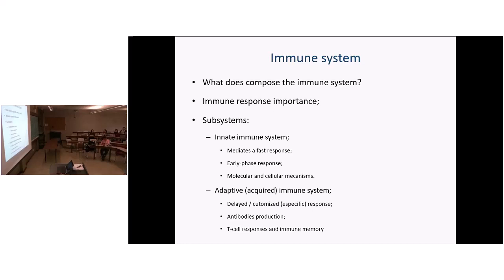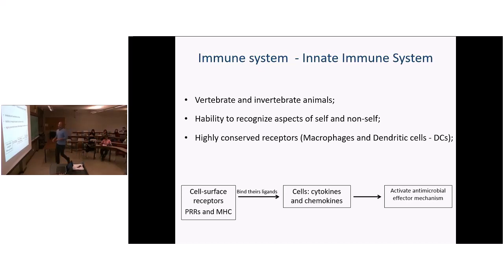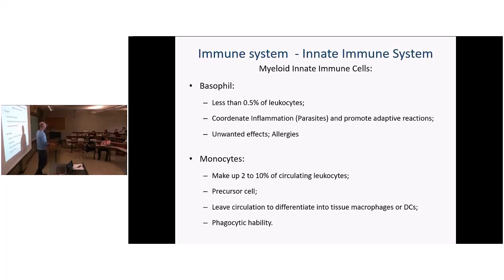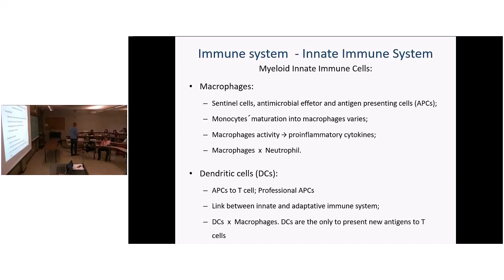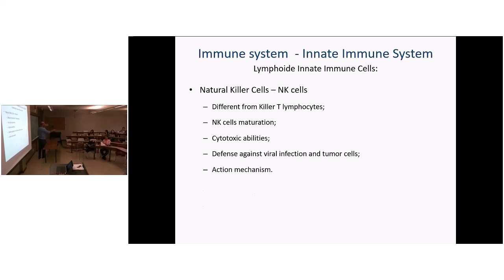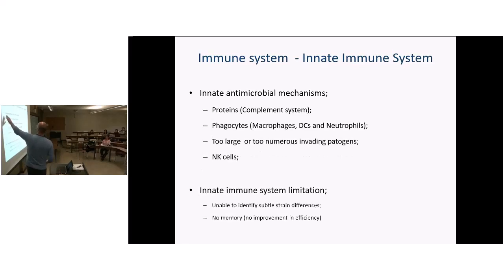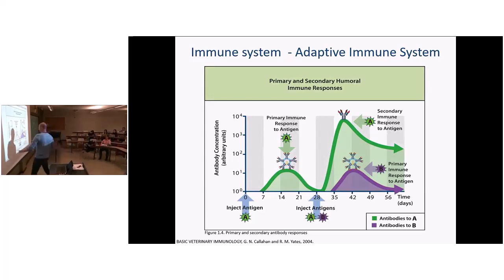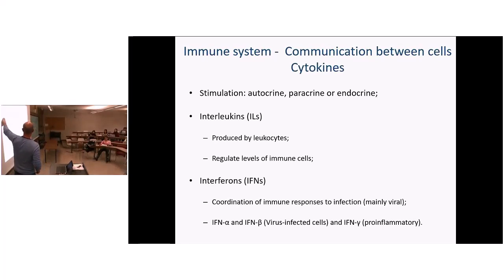APBI410 Lecture7 Sept26 2019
Immune system lecture